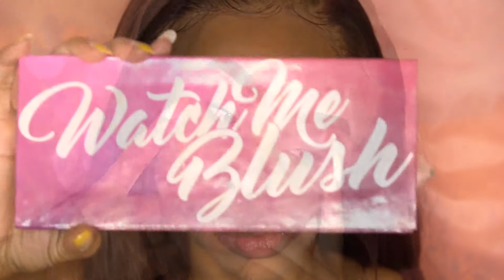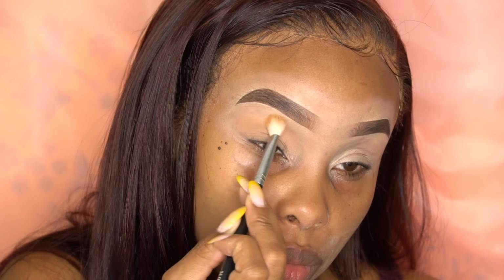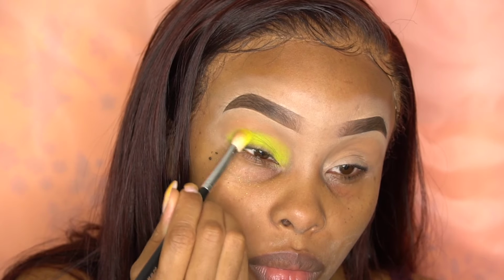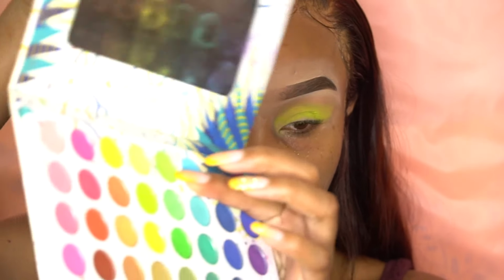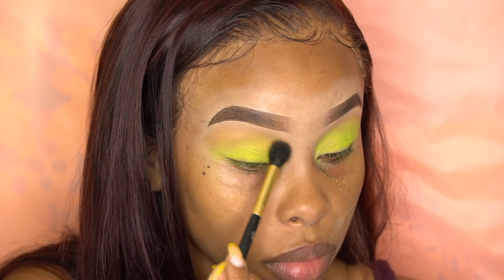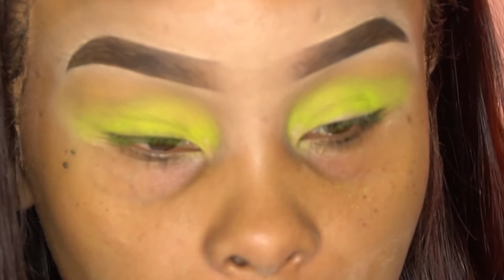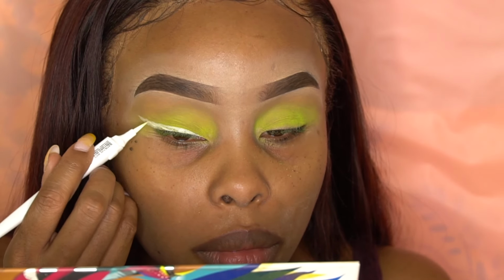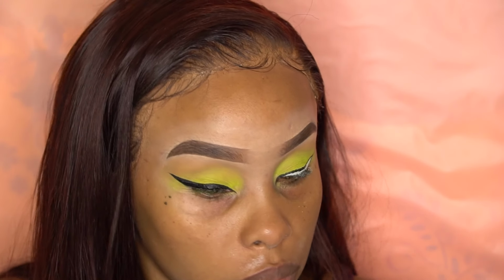Summer Neon Green Eyeshadow look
Lets get into this summer neon green eyeshadow look using take me back to brazil palette and myomakeup eyeshadow pigments